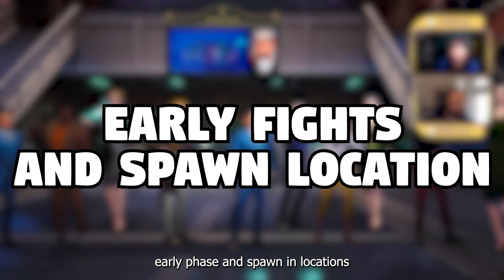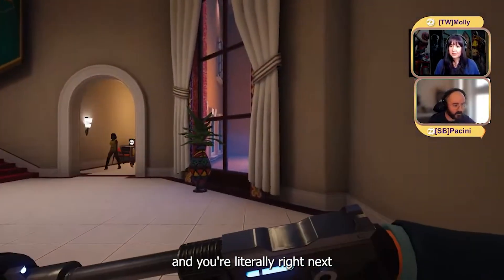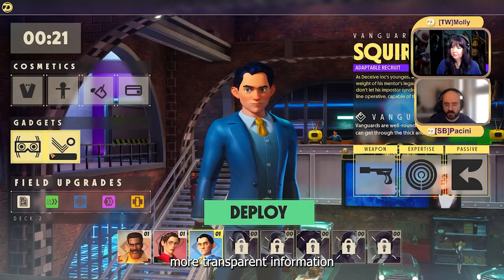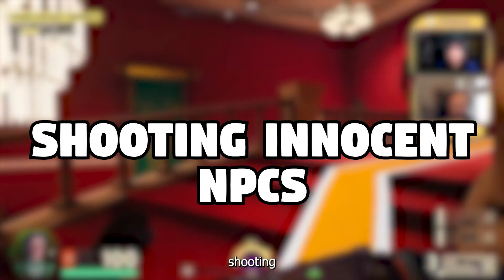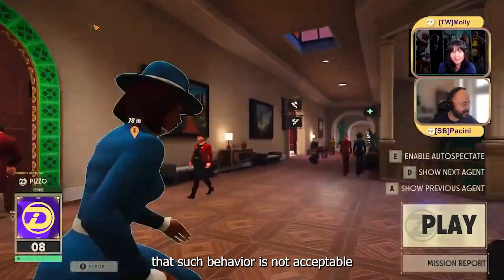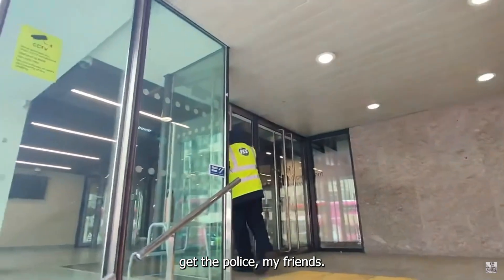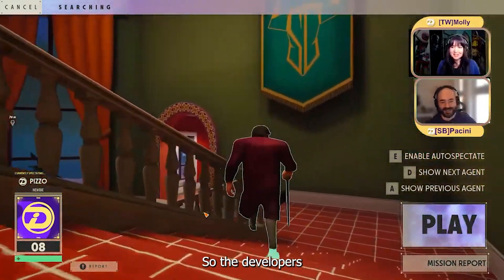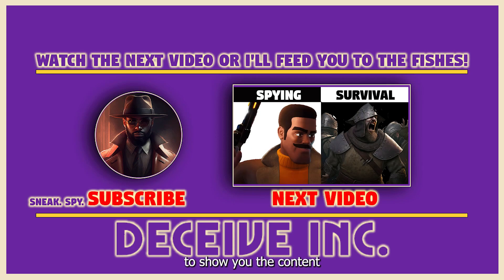5 MAJOR Updates Deceive Inc NEEDS Or Else 👀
Deceive Inc: 5 MAJOR Updates Deceive Inc NEEDS